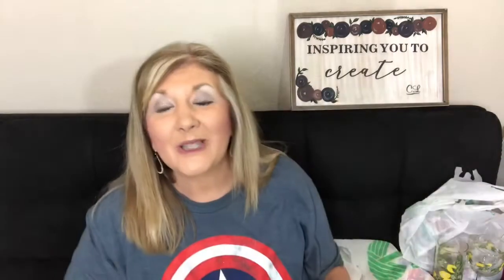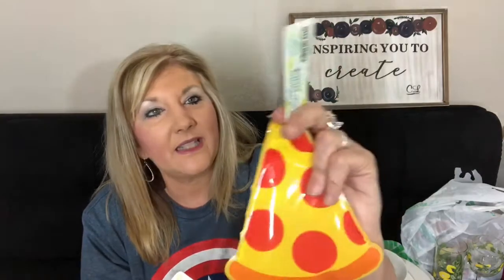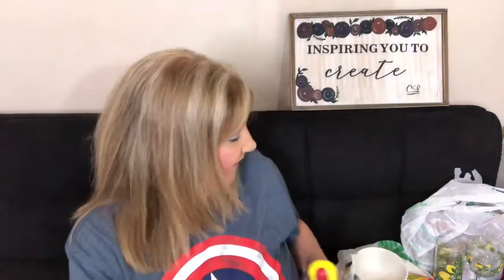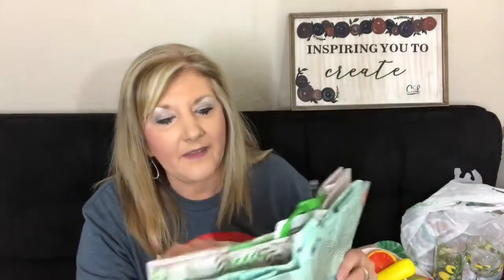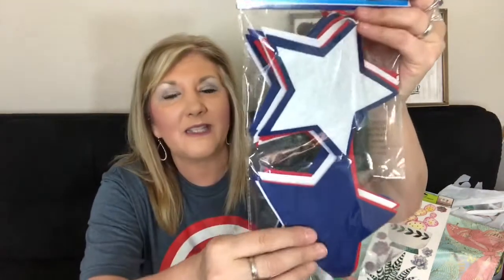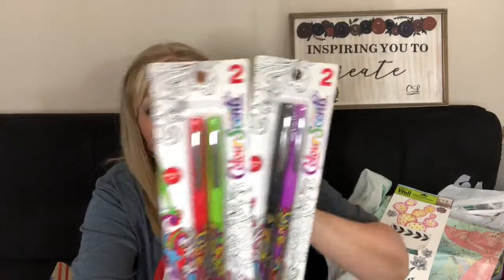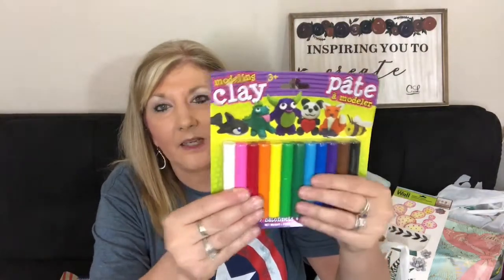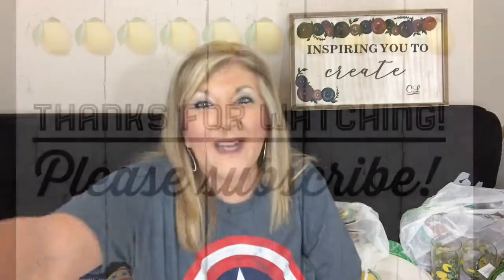🍋 Lemons 🍋 at Dollar Tree: Lemon plates, bowls, glasses and more!!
Yes! Finally, 🍋 Lemons 🍋 at Dollar Tree: Lemon plates, bowls, glasses and more!! The dinner plates, salad plates, bowls, and glasses are so pretty. I hope you find them too.

I mentioned my Memorial Day Table Setting and super quick craft video that could be used for July 4th. Here is the link:

Interested in checking out EBates? You can earn cash back from your purchases. It really works!! Here is a link to check into it